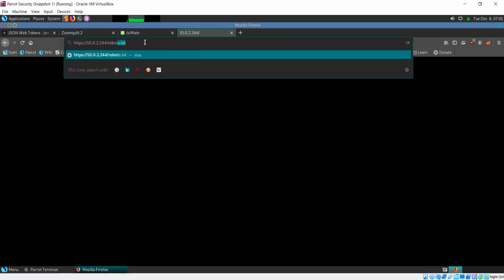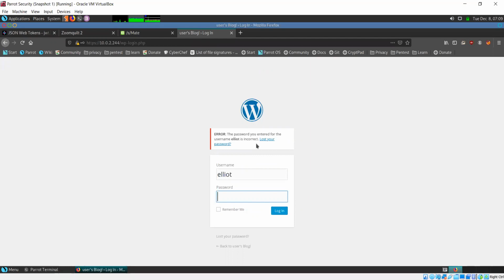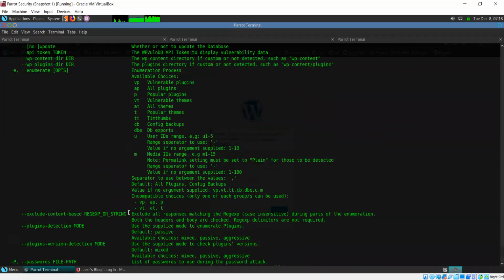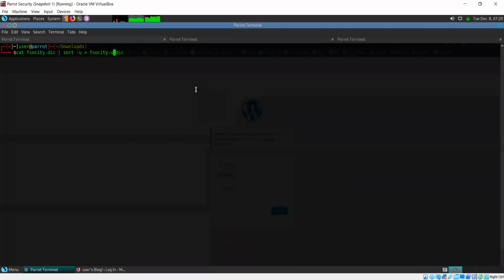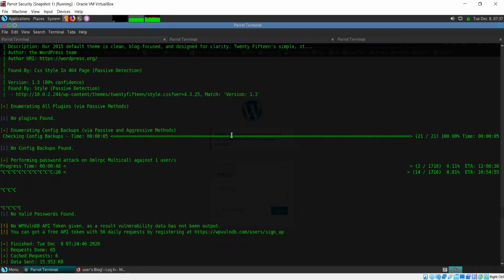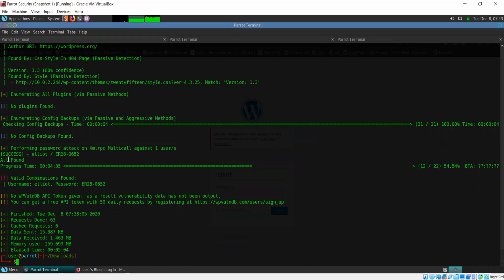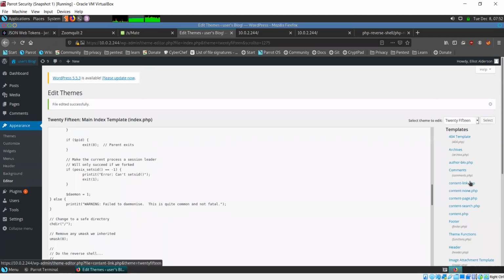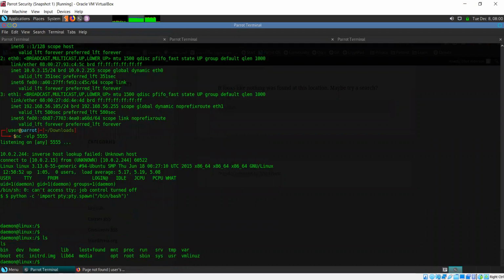PENETRATION TESTING ON MR ROBOT PART 1 | PENETRATION TESTING EXPLAINED | PEN TESTER